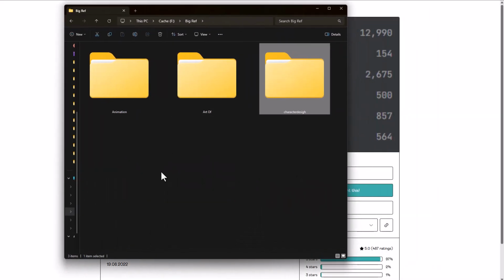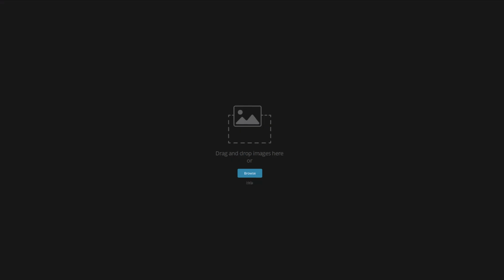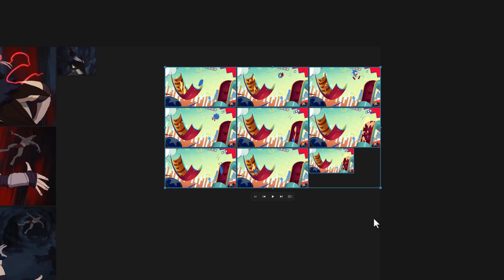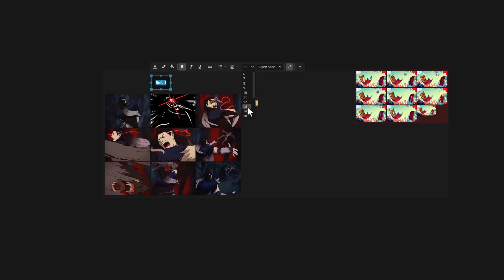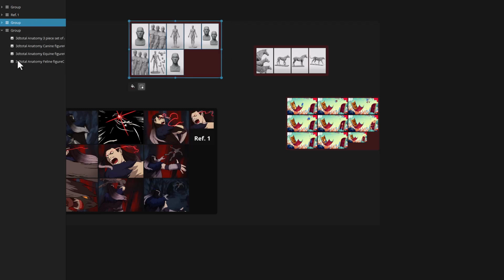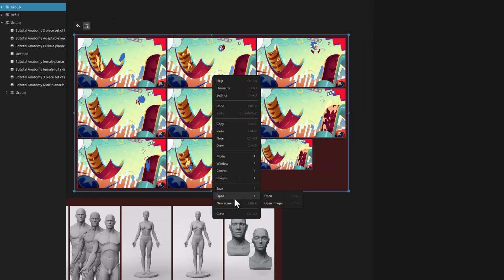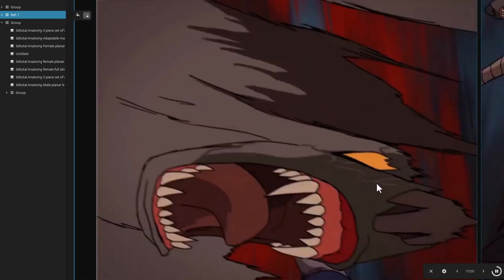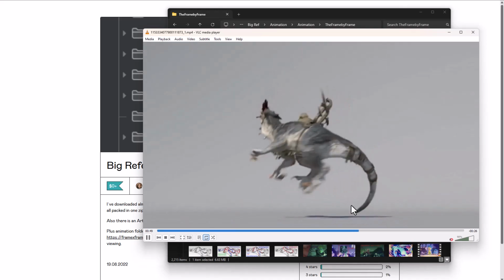PureRef 2.0 - Massive & Useful New Features!